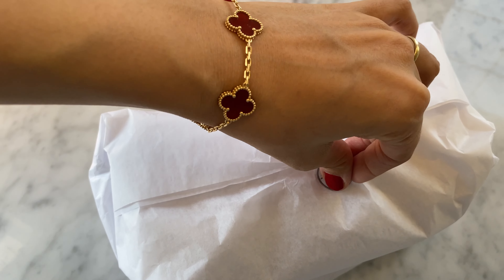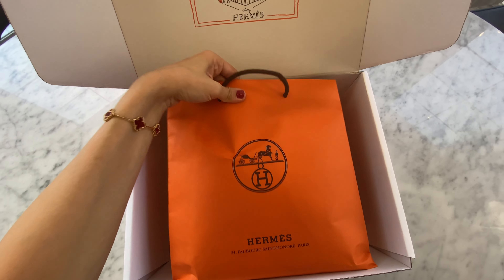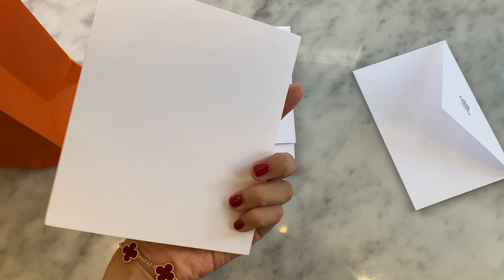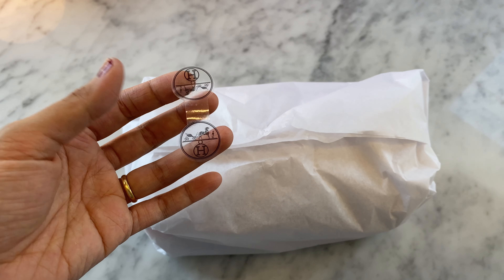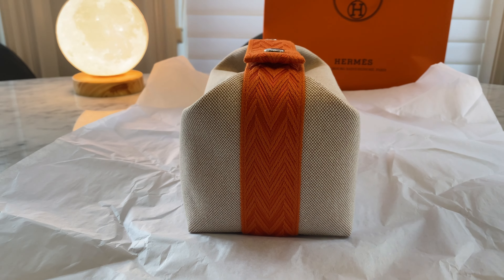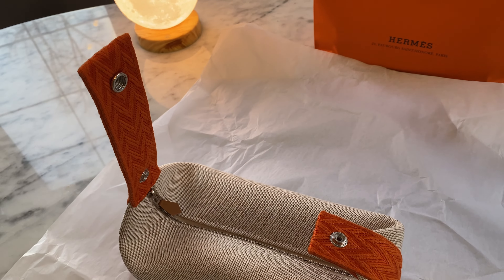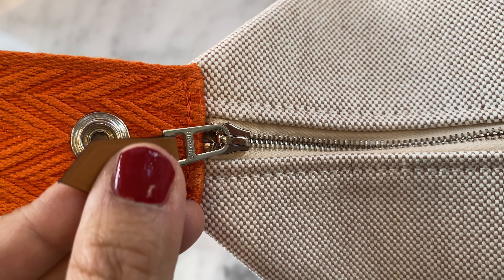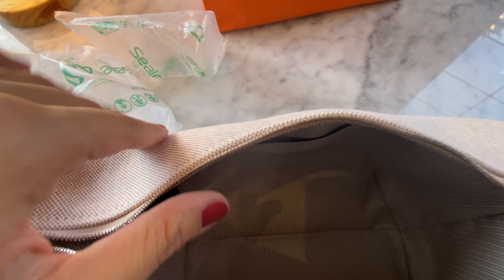My First HERMES Online Score!! 😱 Rare Hard to Get Item!! 🤩 Best Value Bag - Bride A Brac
✨This is my very first HERMES Online Order/Score!! 😳
It is the super “infamous” (amongst fellow Hermes Aficionados) BRIDE A BRAC Toiletry Pouch 😁
I have learned from IG, Youtube, etc that often people wear this as a bag - and I intend to do that too!!
I have not had this item on my radar for too long so I consider this a very lucky find!
I am so so happy and grateful! 🥹❤️
Note: I have previously ordered items ONLINE, but was “cancelled” due to “shortage” not in stock (aka Hermes Oversold)
Story in the video above lol 😝

I make videos about Fashion, Lifestyle, Unboxing’s (LUXURY and just for fun) etc!

My Everyday Lip Tint: